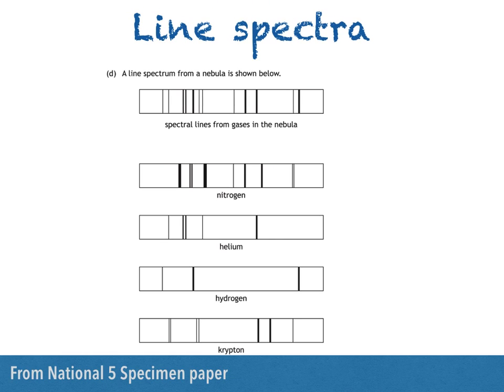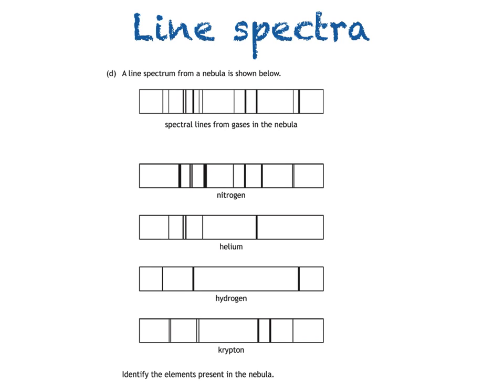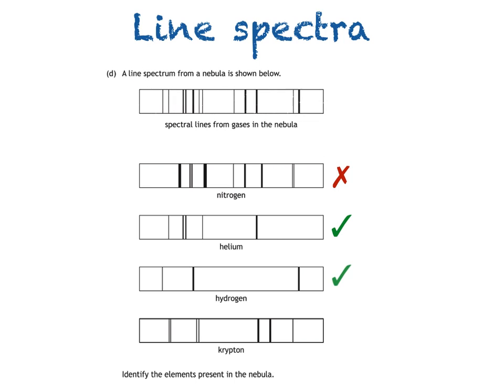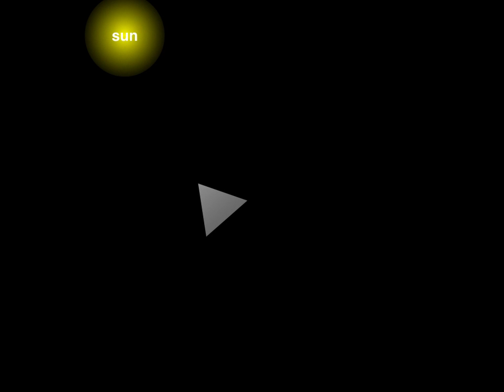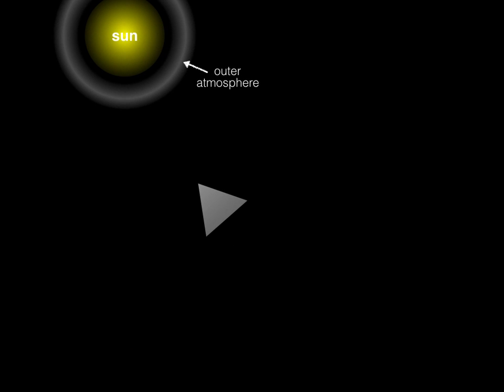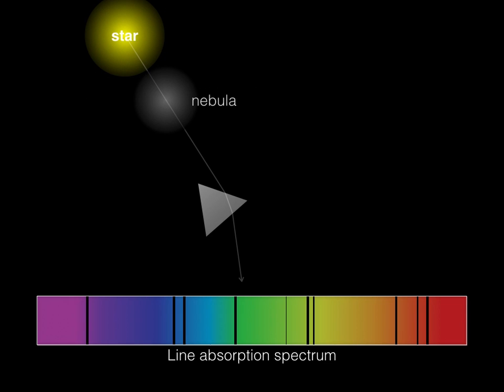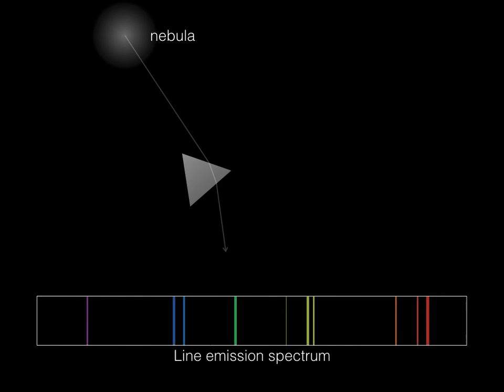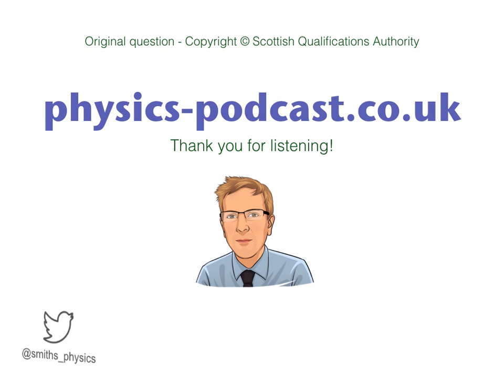National 5 Physics - Line spectra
National 5 Physics - answering part of a question about line spectra and identifying the three types of spectra you will need to learn for National 5 Physics